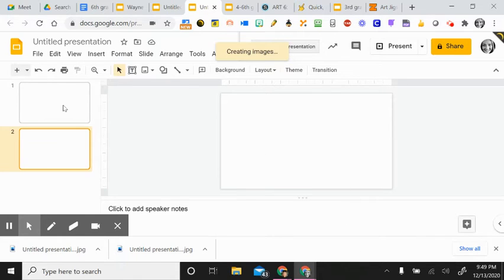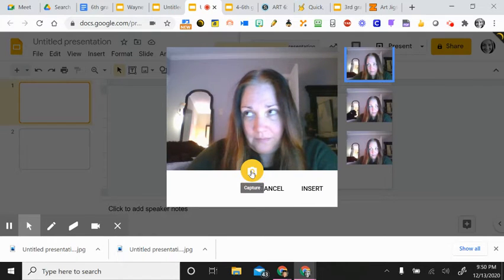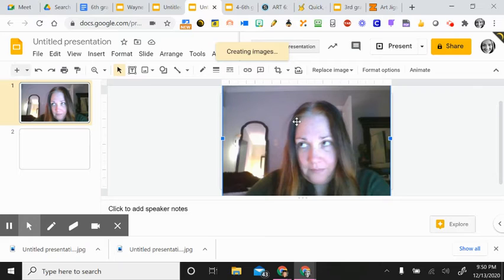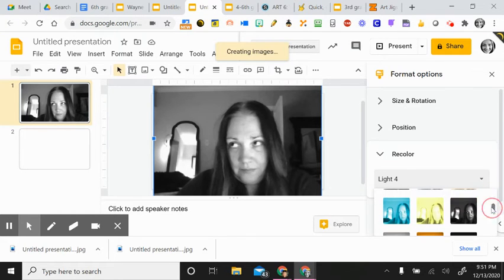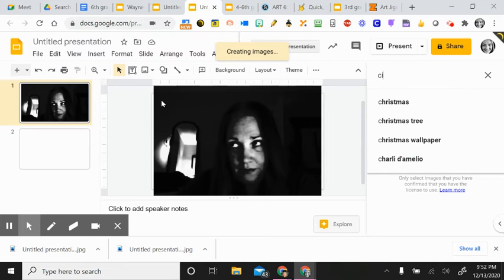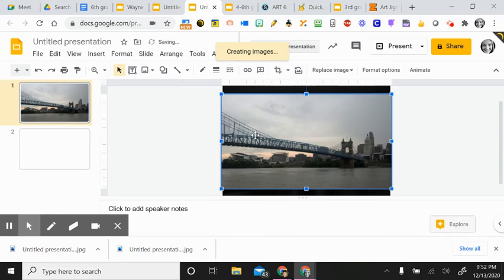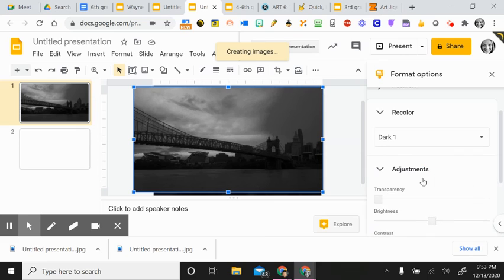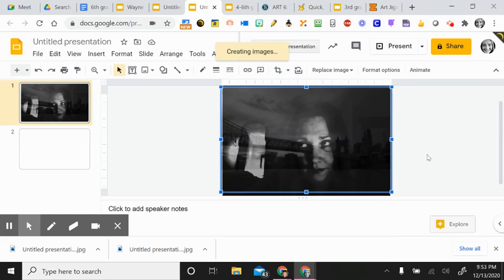phot self portrait in Google Slides